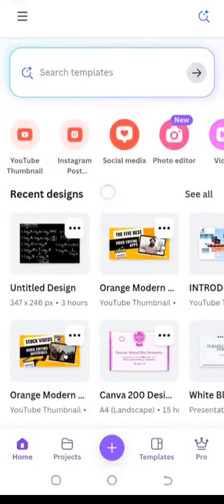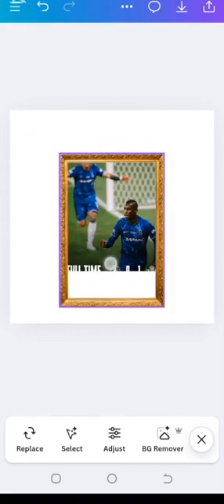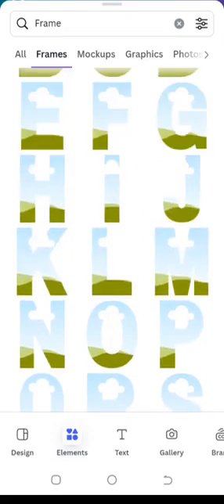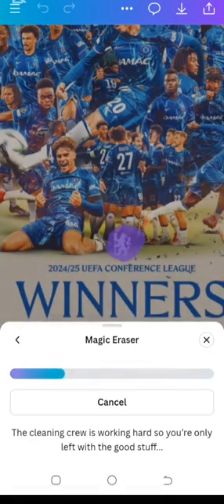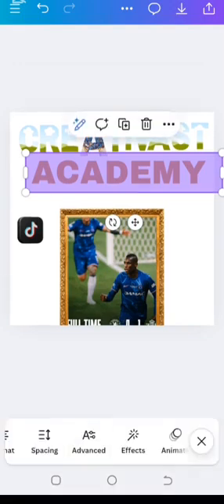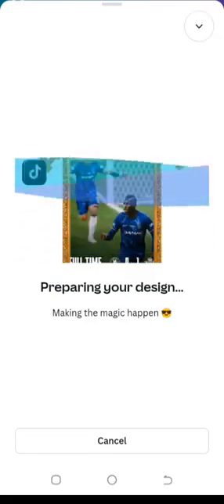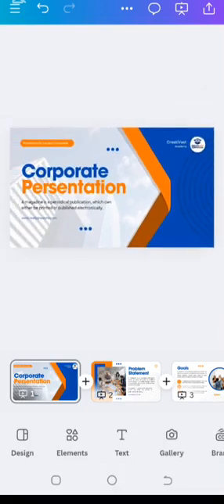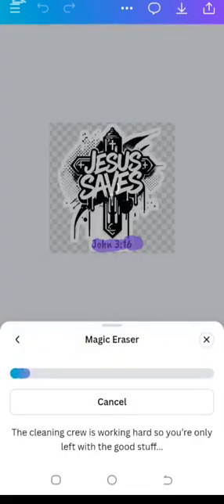Master Canva in Minutes: Full Tour of Graphic Design Tools + Mockups & More!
Welcome to the ultimate Canva walkthrough!
In this video, I take you through a full introduction to Canva — exploring all the essential tools, especially for graphic design, whether you’re using ready-made templates or starting from scratch.

You’ll also learn:
✅ How to use Canva’s design tools
✅ How to create stunning mockups
✅ How to make engaging slideshows
✅ Pro tips for turning your ideas into visuals with ease

Whether you're a beginner or looking to level up your design game, this video is for you.